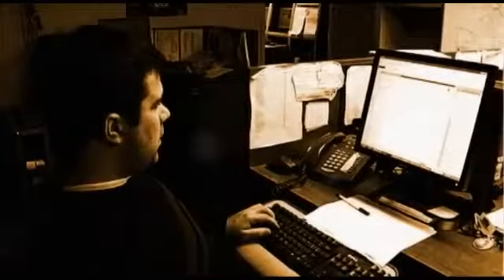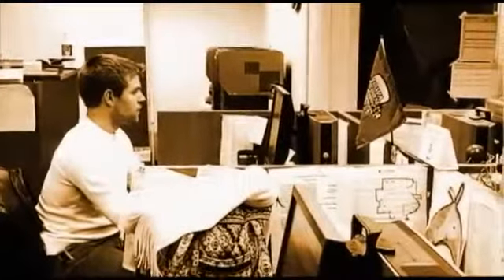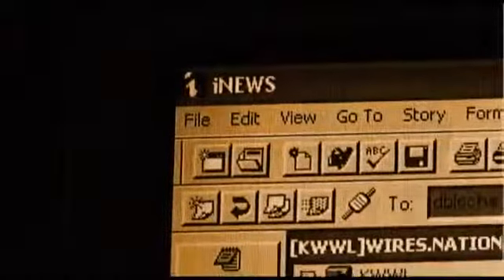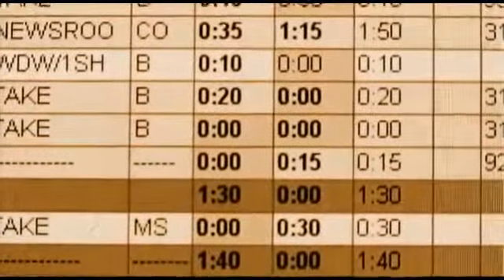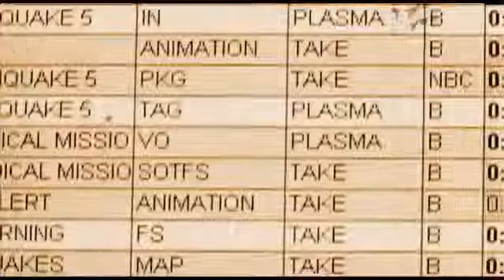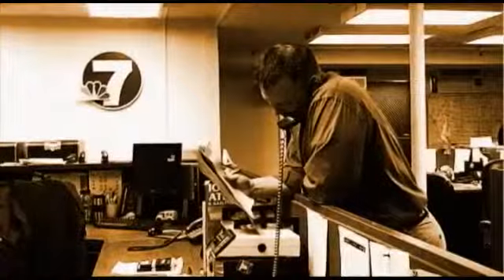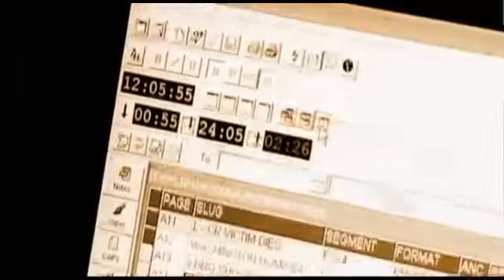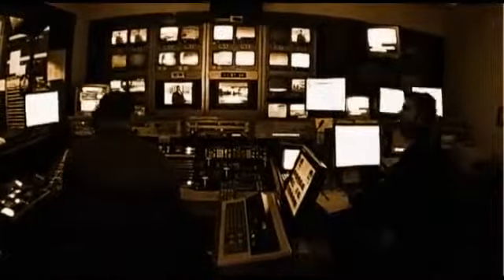A Day in the Life of a Television News Producer